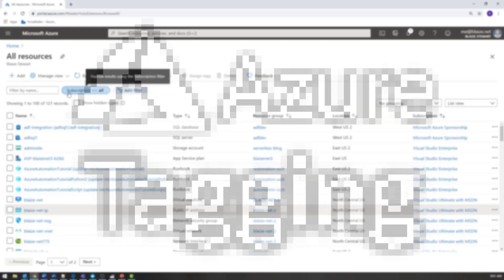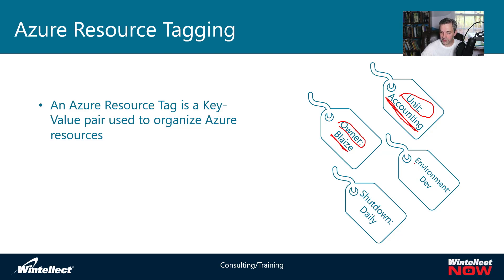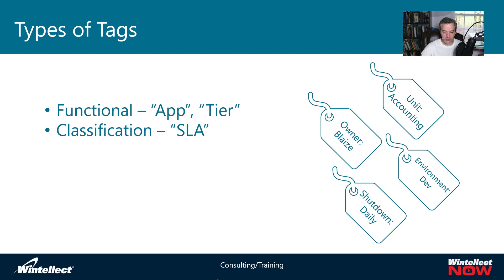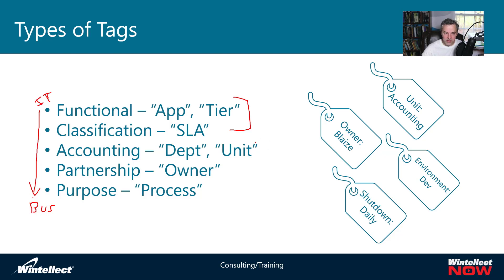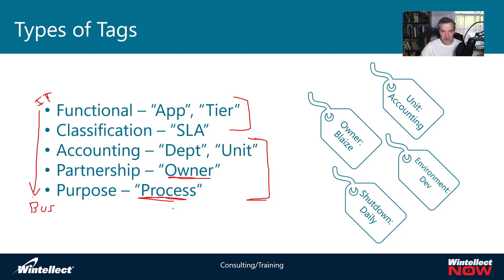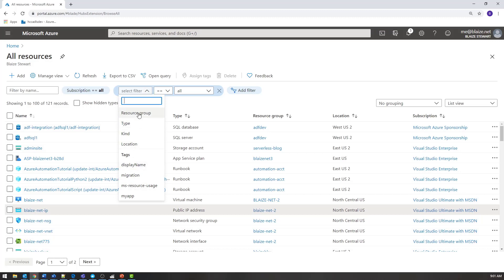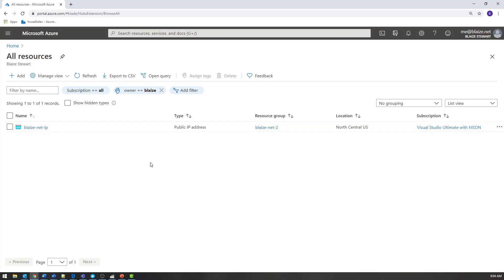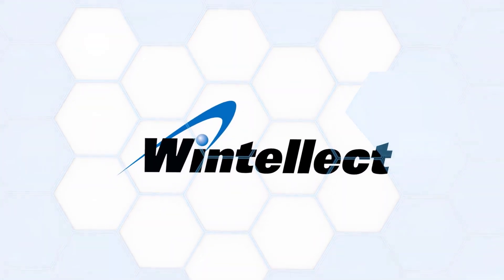How to Tag Resources in Azure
Azure tagging offers users a way to organize resources beyond the out-of-the-box experience. With tagging, users can organize, audit, automate, and secure resources easily. In this video, we'll give a primer on tagging, and then show you how to set them up in the Azure portal.